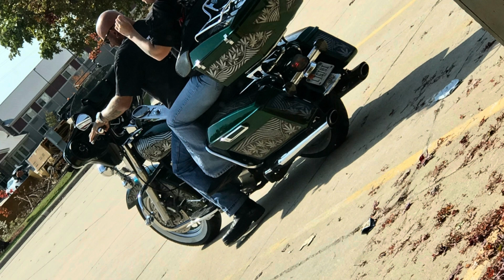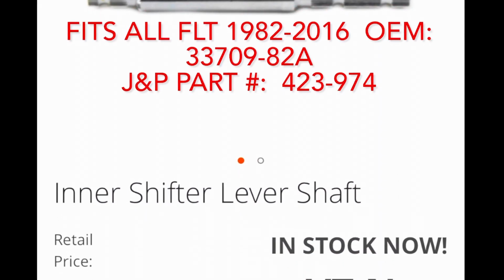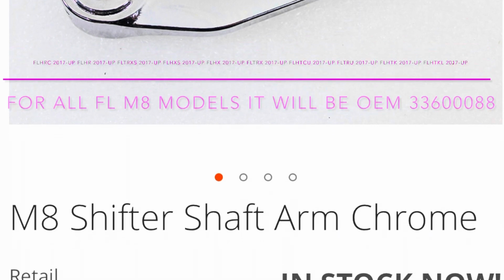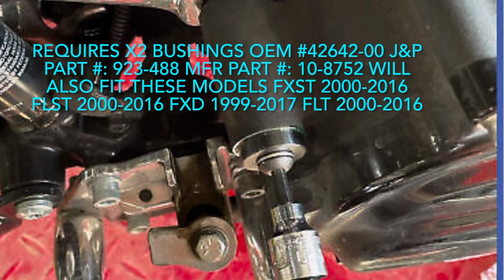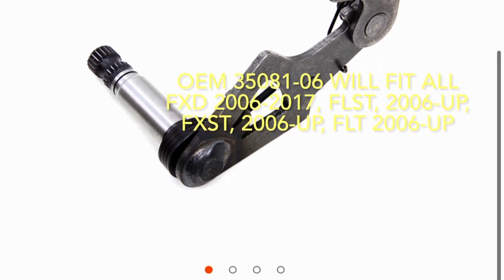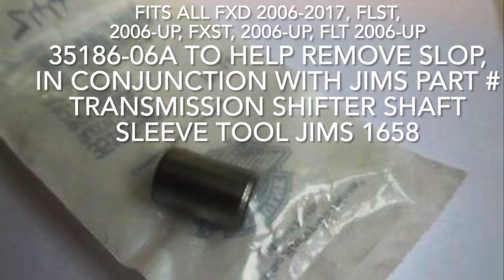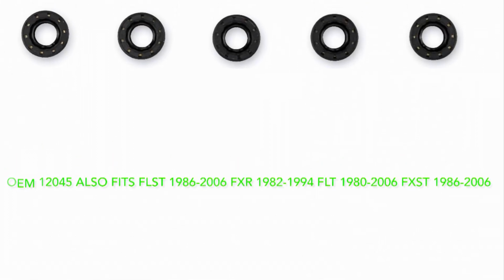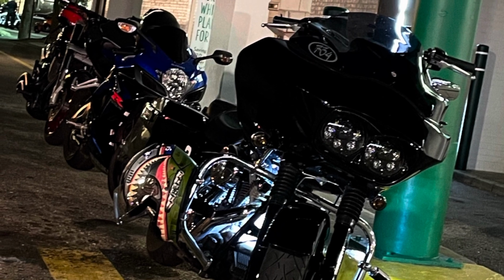2000-2022 Harley Davidson Touring FL/T/R/X/HR Shifter Maintenance Lever, Shaft, Linkage + Part #’s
Today I will show you how Harley is the epitome of ”its not broke don't fix it”, but little do they know 90 percent of harleys today are still on the road and the other 10% made it back to the garage.
Everything I’m talking about is related to the 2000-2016 Harley Touring - Shifter Mechanism - with All these little splines and heavy metal being slammed on consistently means the service life of a Harley Touring Shifter Assembly is less than 20,000  Miles pretty ironic for Touring Models but  I digress.
 If you are going on a road trip or have had any shifter issues arise these are the things you should make time to address, before they have time to address your ride or road trip.
We get calls day in day out from everyone having shifter issues with the front shifter most commonly, If you want it to feel just like new and prevent a floppy lever, the parts are readily available, that is if their not backordered like everything else,  here's all the part numbers so you don't have to go chasing around parts and part numbers

Front Levers -  OEM No. 33895-82 Probably the first to go is the Heel/Toe shifter or can be Toe only if your using a heel shift lever  eliminator kit with a spline cover
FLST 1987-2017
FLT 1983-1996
FLT 2000-UP
Taller riders over 6 ft  may benefit from the
 extended shift lever J&P#5100170 VT: 21-0256with a overall length of 9 ¾ so its 1 inch longer than stock
If you've already had the luck of the shifter falling  off or it caught limp shifter dysfunction and the splines are marred, then  it would be wise to replace the inner shift shaft
Front Inner Shifter Shaft
 The one that Fits all FLT 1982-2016
 OEM: 33709-82A  J&P Part #:  423-974 VTWIN#:  21-2037
Bikers Choice: 975-111 Mfr Part #:  291134
Pingel and VTWINMFG.com also make with upgraded shaft with a  greasable zerk fitting
They also now have a greaseable one for M8 FL Touring oem v #33600091 - VTwin# 21-0988
FLHRC 2017-UP
FLHR 2017-UP
FLTRXS 2017-UP
FLHXS 2017-UP
FLHX 2017-UP
FLTRX 2017-UP
FLHTCU 2017-UP
FLTRU 2017-UP
FLHTK 2017-UP
FLHTKL 2017-UP
 Inner Shift Lever \/ splines into inner shift lever shaft to operate shifter rod
OEM 33718-82B  / J&P Part #:  744-268 Mfr Part #:  39-045
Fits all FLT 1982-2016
For all FL M8 Models it will be oem 33600088 VT#21-0996
FLHRC 2017-UP
FLHR 2017-UP
FLTRXS 2017-UP
FLHXS 2017-UP
FLHX 2017-UP
FLTRX 2017-UP
FLHTCU 2017-UP
FLTRU 2017-UP
FLHTK 2017-UP
FLHTKL 2017-UP

33895-82E is the acorn nut and washer kit if you lost them in the mix for M8
 for twin cam if you need new hardware atop the shift shaft twin cam order OEM # 6016 SPACER, 7041 LOCKWASHER, 7744 JAM NUT
There's a spacer between the lever and inner shaft for all fl touring twin cams and M8’s up until 2020 OEM part number:#5817 that you might as well replace in there if you are already going to replace both of those components,
if you have a 2020+ FL M8 it’s the same idea different part # 33600304
However the most overlooked thing I see is, Shifter Shaft Bushings for all 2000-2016 FLT Twin Cams, removing and installing the 2 new ones will make it feel like new in the front.
Can be replaced without taking off inner primary, but the outer will still require removal, in conjuction with jims tool# 5518
Requires x2 Bushings OEM #42642-00
J&P Part #:  923-488 Mfr Part #:  10-8752
Will also Fit these models
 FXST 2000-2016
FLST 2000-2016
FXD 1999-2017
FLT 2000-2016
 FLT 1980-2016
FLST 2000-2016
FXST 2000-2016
M8 2017+ FL Shift Rod - 33719-79B
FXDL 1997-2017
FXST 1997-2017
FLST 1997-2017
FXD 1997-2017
Transcription: